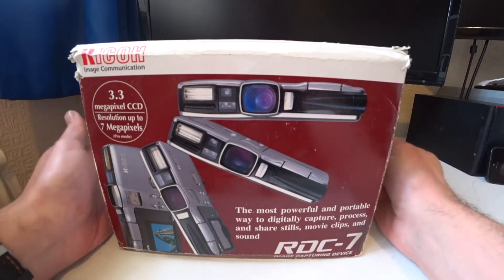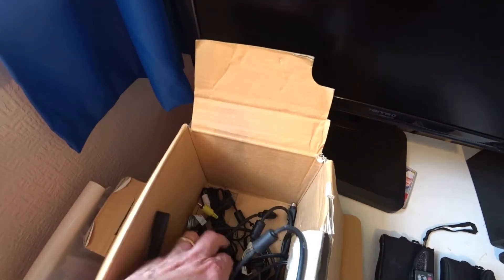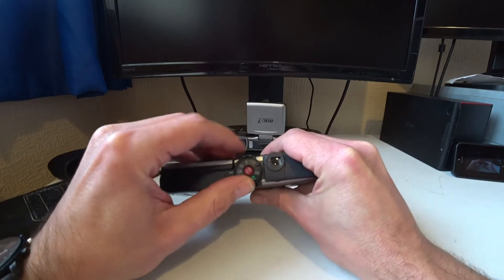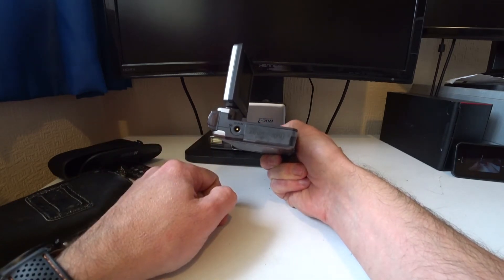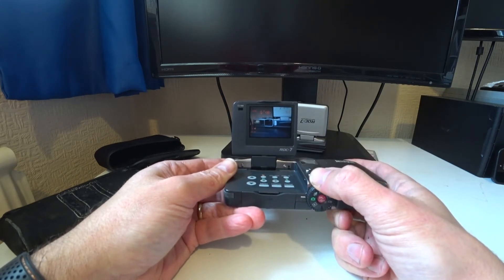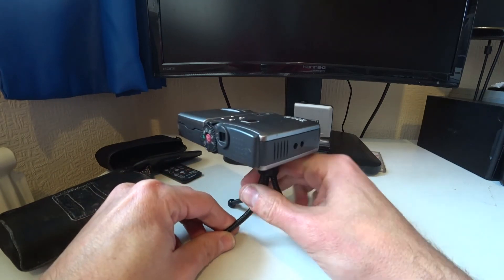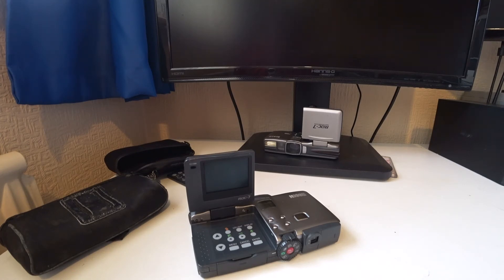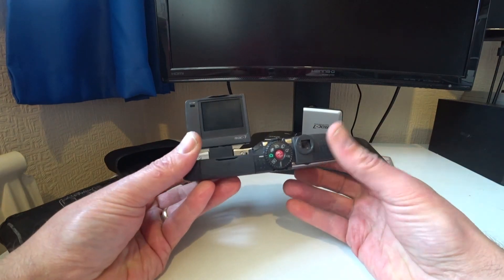Ricoh RDC-7 : It's not a camera but a CCD 'Image Capturing Device' !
A video showing the classic 'Image Capturing Device' from Ricoh in 2000.